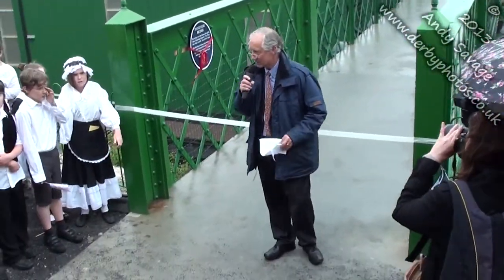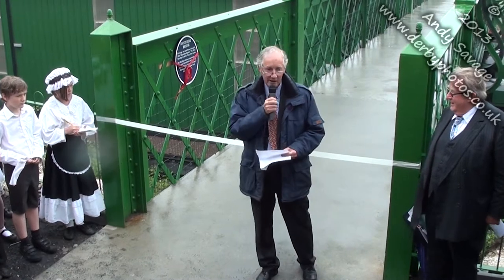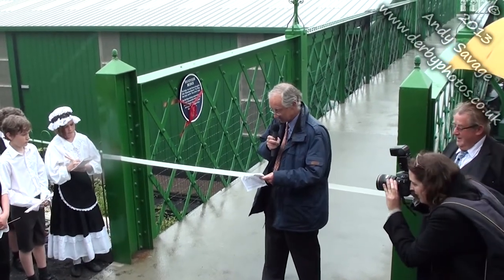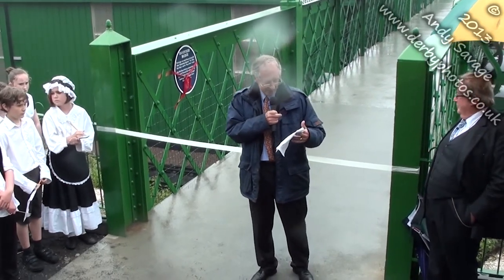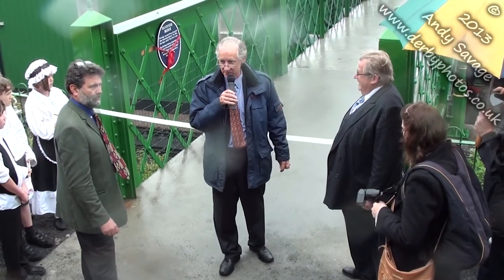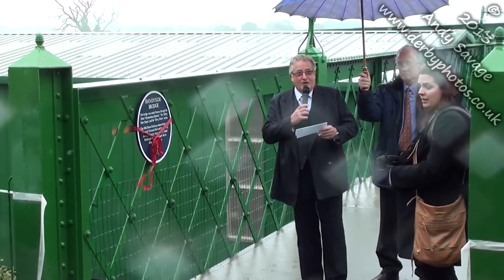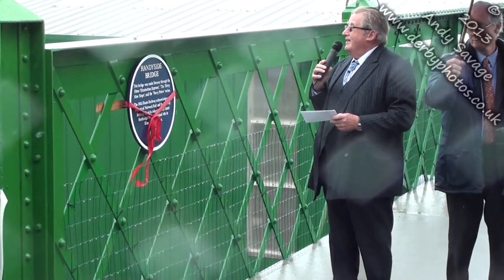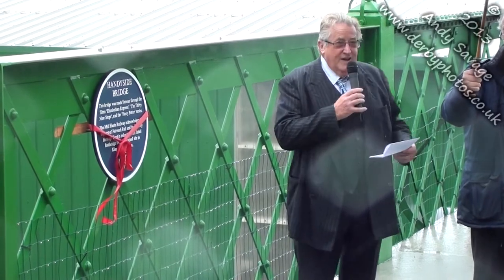Harry Potter bridge (Made by Andrew Handyside), opening ceremony at Ropley Watercress Line June 2013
This is the official opening ceremony of "Harry Potter" bridge formally King's Cross railway station footbridge.

Want to learn more about Andrew Handyside, see my dedicated blog to his work

Thanks
Andy